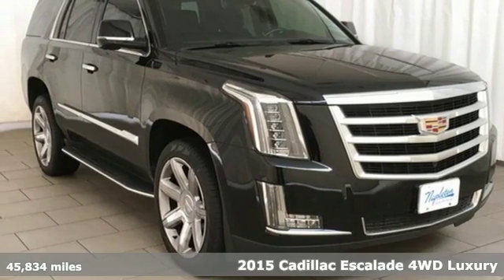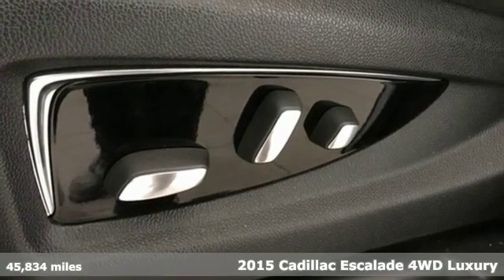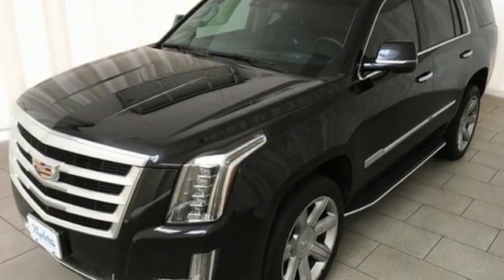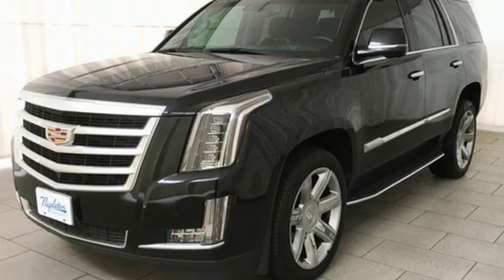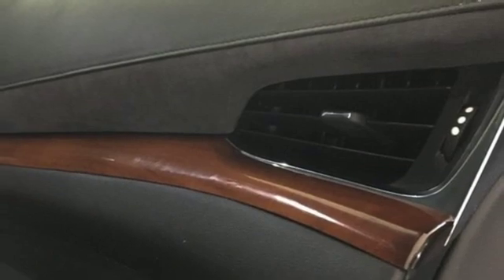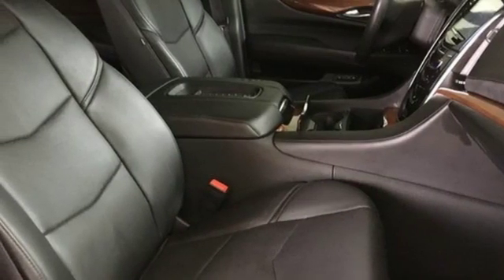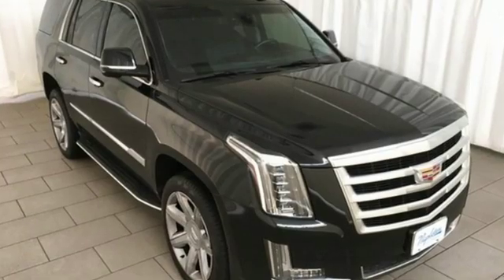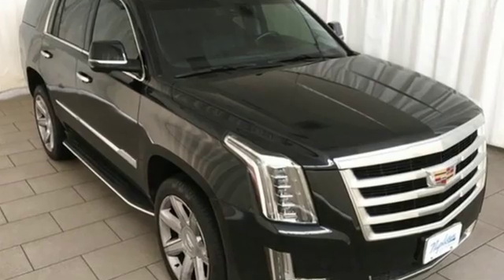Used 2015 Cadillac Escalade Lansing IL Orland Park, IL C-FRANK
Year: 2015
Make: Cadillac
Model: Escalade
Trim: Luxury
Engine: Vortec 6.2L V8 SIDI
Transmission: Automatic
Color: Black
Interior: Jet Black
Mileage: 45834
Stock #: C-FRANK
VIN: 1GYS4MKJ5FR726946
Local trade-in!!! 2015 Cadillac Escalade Generation 2!!! CLEAN CARFAX!!! One-Owner!!! Navigation!!! Back Up Camera!!! Leather Heated and Cooled Seats!!! Remote Start!!! Power Sunroof / Moon Roof!!! Keyless Entry!!! Power Rear Lift-gate!!! 4WD!!! br***Back Up Camera, Leather Seats, Heated and Cooled Seats, Remote Start, Power Sunroof / Moon Roof, Keyless Entry, Power Seat, Power Rear Lift-gate, Local Trade-in, 4WD, Jet Black w/Jet Black Accents w/Nappa Semi-Aniline Leather Seating Surfaces, Rear Seat Entertainment System.brOdometer is 7281 miles below market average!!! KBB Fair Market Range High: $47,328-Lowest price in town!!!***brbrFor your peace of mind, we have included over 35+ photos, for you to judge the condition yourself. As you do your comparison shopping, you will see Napleton River Oaks Honda offers some of the best values in the market. We will provide you a Carfax, Comprehensive Vehicle Inspection, and a market report on how we arrived at the price. 17220 Torrence Ave Lansing, Ill 60438. Serving the Greater Chicago, Il Area. Out of town buyer's free pick-up at the airport. We can help arrange delivery right to your front door too! Plus tax, title, license, and Napleton certification fees.

Address:
17220 Torrence Ave